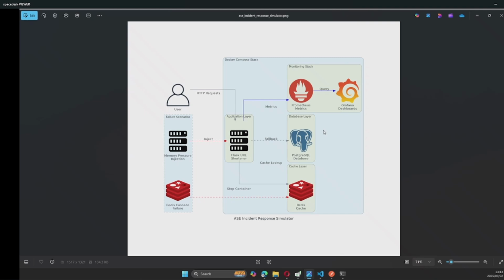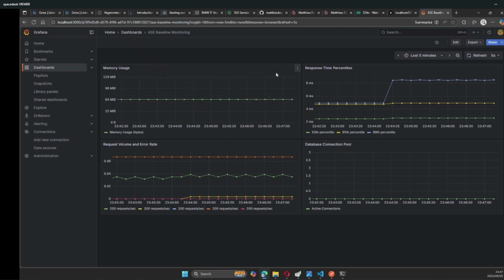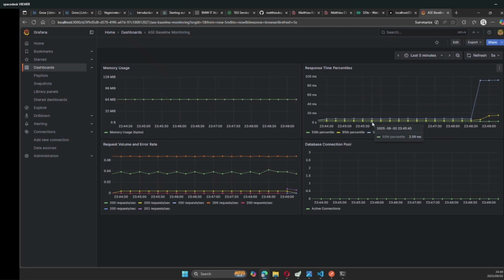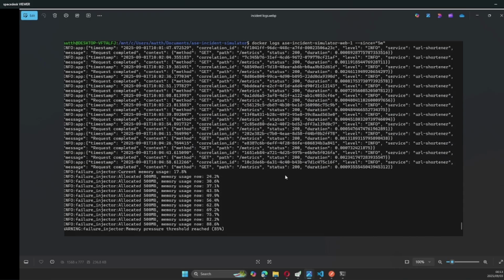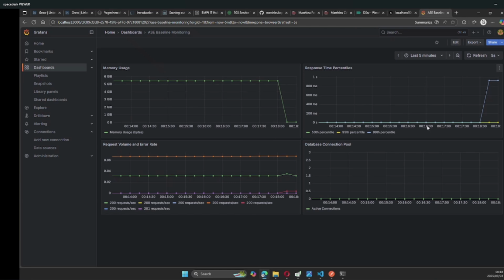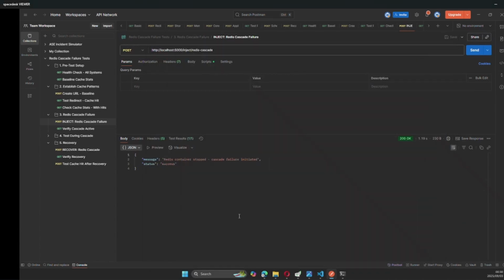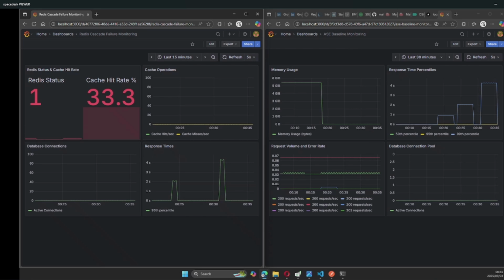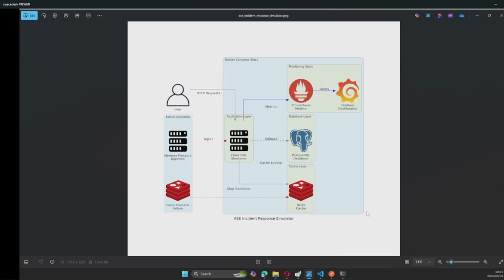Building an ASE Incident Response Lab: From System Failures to Systematic Recovery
After building The Fragile Store (AWS infrastructure designed to fail), I discovered a critical gap: knowing how systems break vs. knowing how to respond operationally when they do.

This video demonstrates a complete ASE(Application Support Engineer) incident response simulator with two realistic failure scenarios:

🔴 Memory Exhaustion Incident
85x memory spike (64MB → 5.4GB)
10-second response time degradation
Real-time dashboard correlation
6-minute detection to resolution

🔴 Redis Cascade → Database Overload
Cache failure triggering database pressure
16x response time increase (5ms → 800ms)
Multi-service correlation across monitoring stack
Complete recovery validation
Architecture: Flask + PostgreSQL + Redis + Prometheus + Grafana in Docker

Key ASE Skills Demonstrated:
✅ Real-time incident detection via monitoring correlation
✅ Structured log analysis with correlation IDs
✅ Professional stakeholder communication with quantified metrics
✅ Multi-layer troubleshooting methodology
✅ Systematic recovery with validation

This builds on my systematic failure analysis approach: learning through controlled chaos creates deeper operational understanding than theoretical tutorials.

Timestamps:
0:00 - Project Overview & Architecture
1:30 - Baseline System Demonstration
3:00 - Memory Exhaustion Incident Response
8:30 - Redis Cascade Failure Correlation
14:00 - ASE Methodology Breakdown
17:30 - Learning Philosophy & Progression
19:00 - Closing Insights

Building practical incident response skills through realistic failure scenarios. No synthetic examples - real system stress with monitoring correlation.